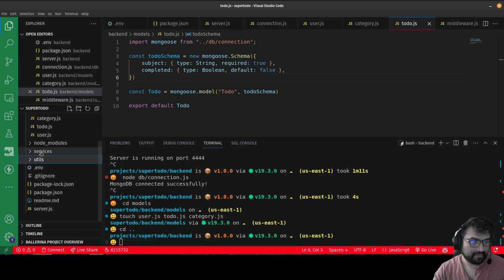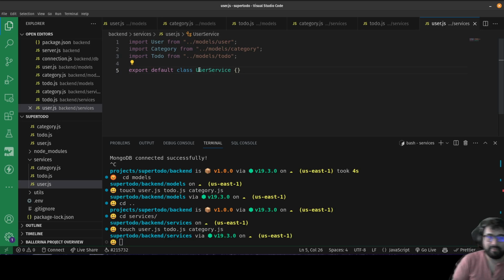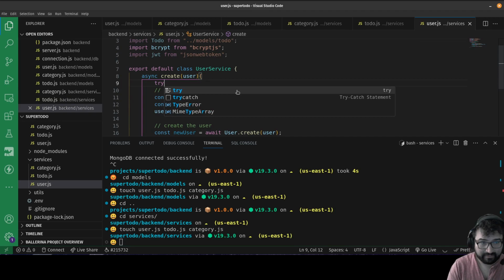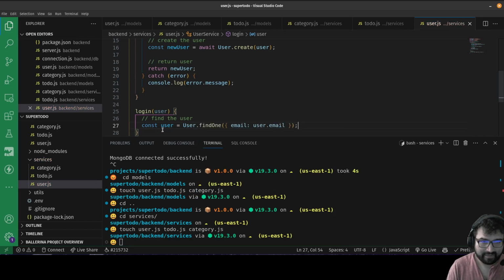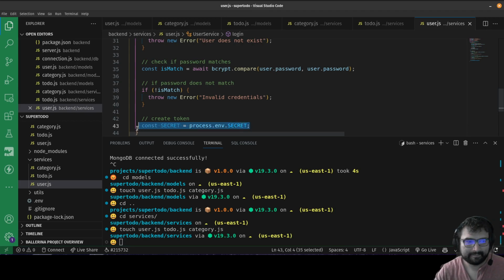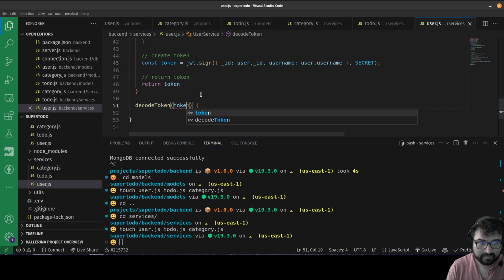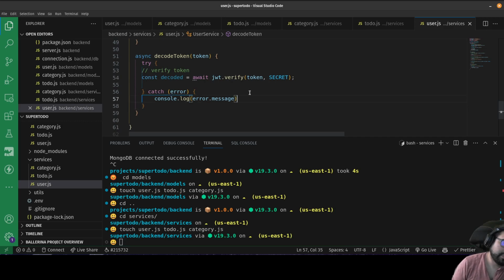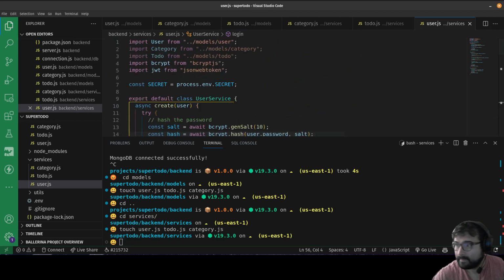AM Coder - Super Todo Backend #3 - User Service